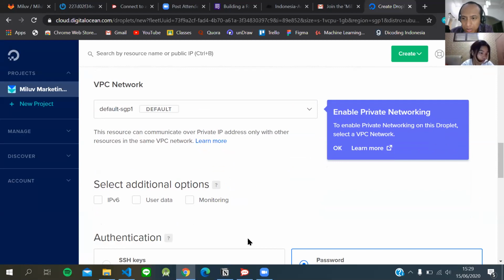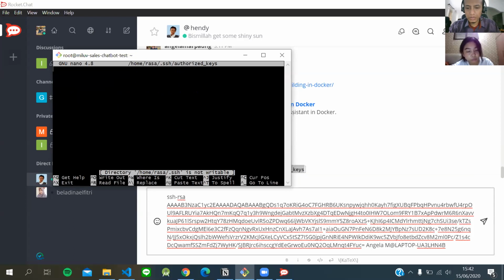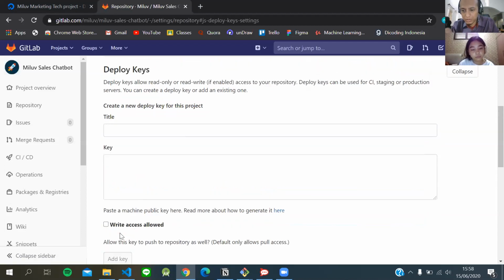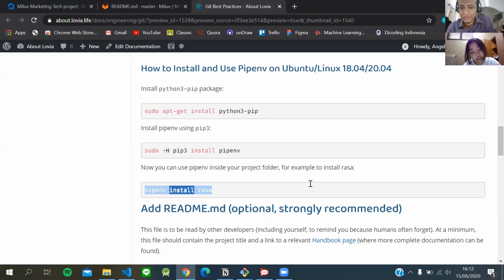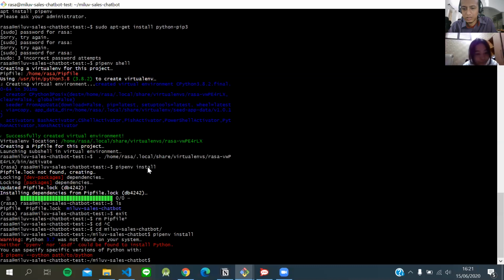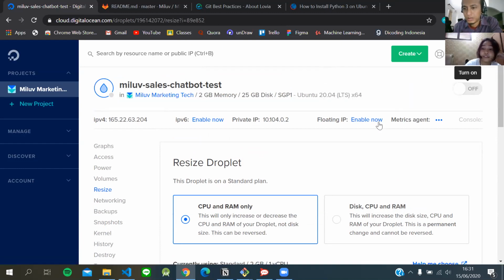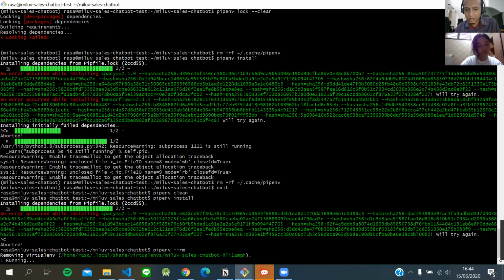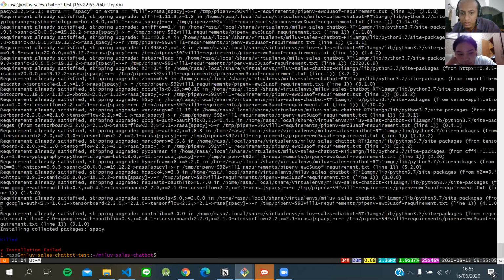Tutorial [1/3]: How to Deploy Rasa chatbot to Ubuntu Server 20.04 VM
Tutorial: How to Deploy Rasa chatbot to Ubuntu Server 20.04 VM.